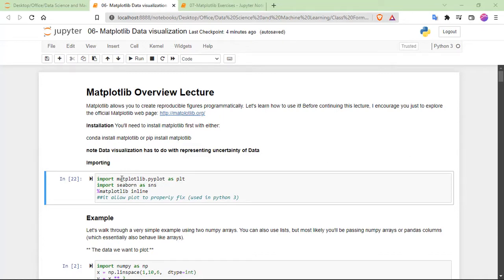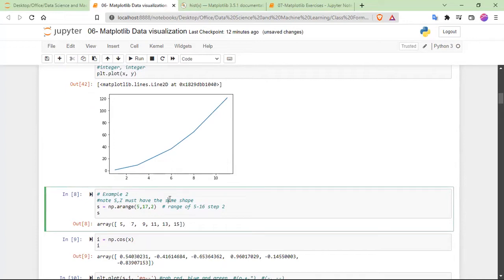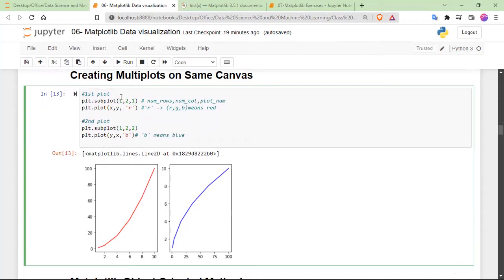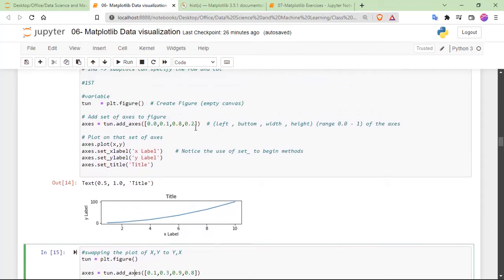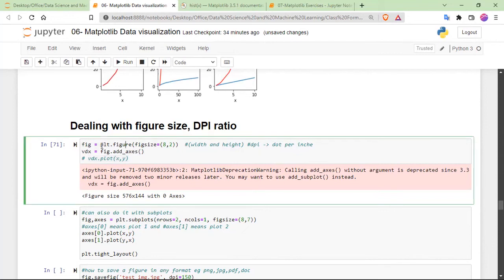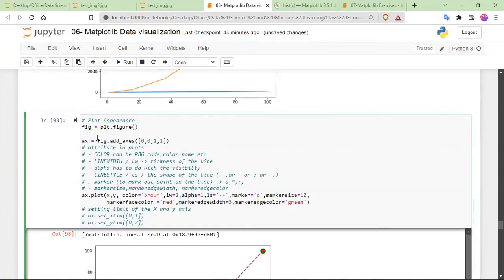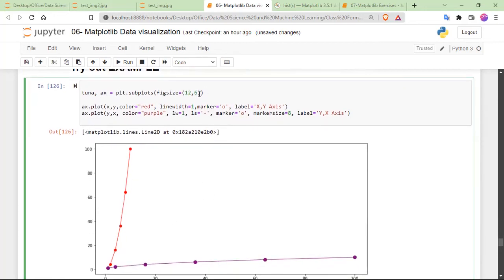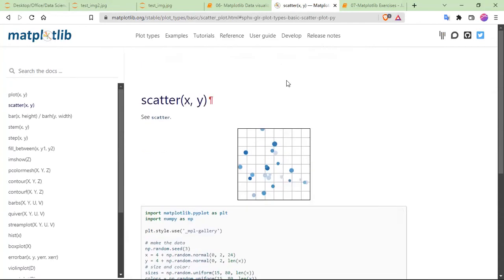Matplotlib Library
This Video explains the work through of Matplotlib library for Data Science.